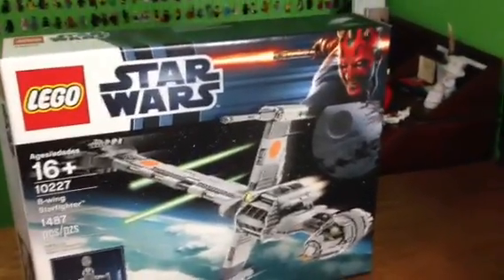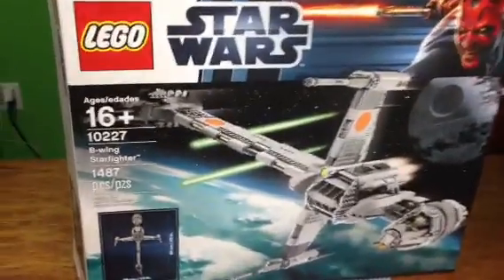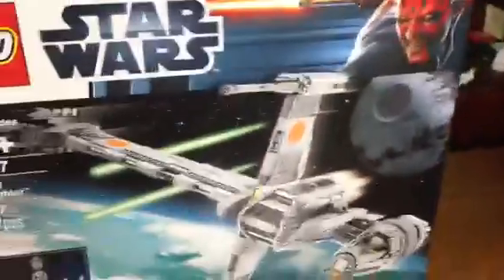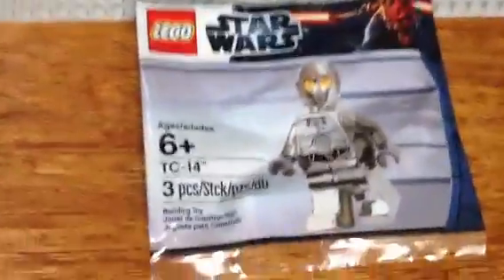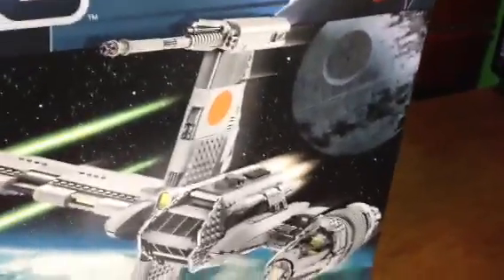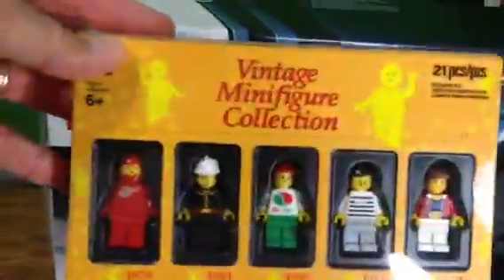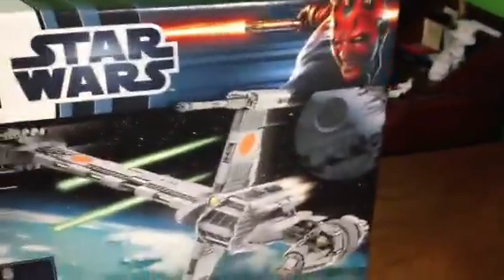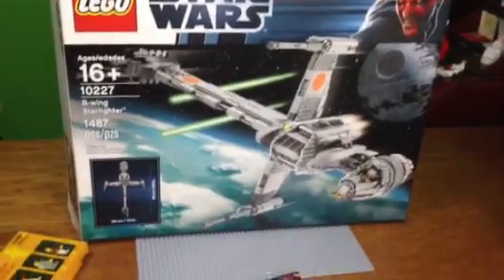LEGO B-wing Starfighter Sneak Peek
The Brickshow shows you the B-wing in its box before it gets put together!